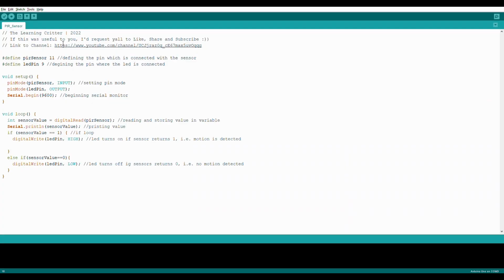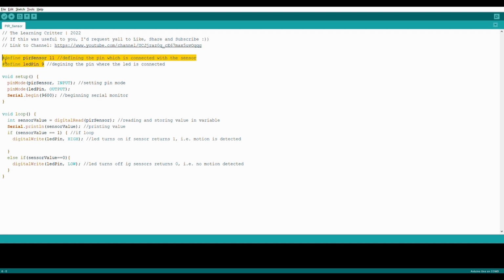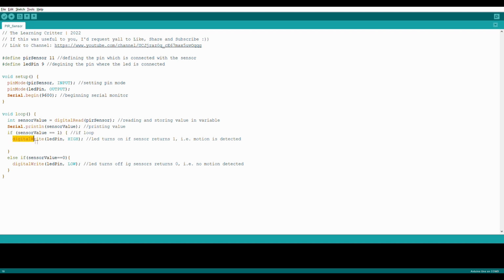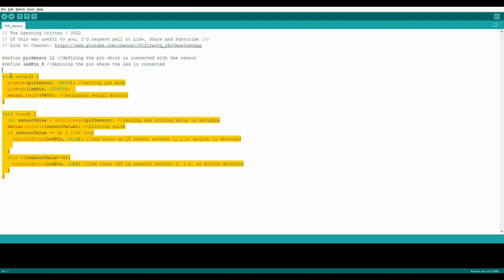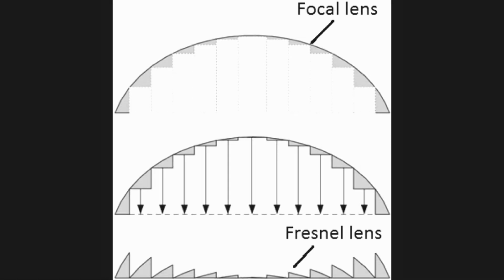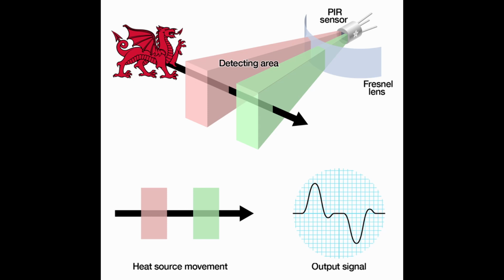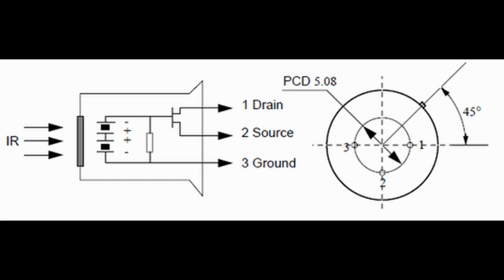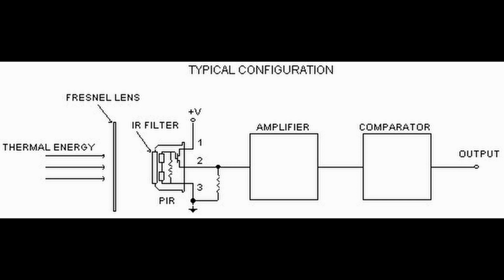How to use a PIR sensor | Code and Explanation of components | TLC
Hey!
In this video I explain a small example code for the PIR sensor and also explain its functioning.